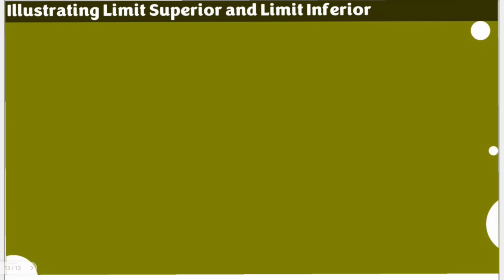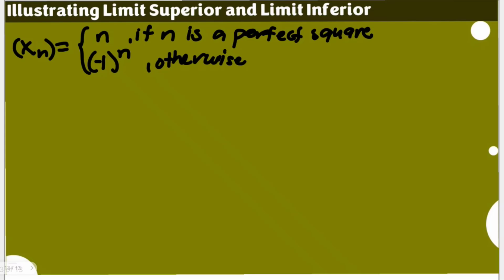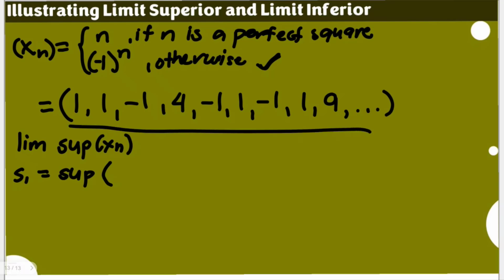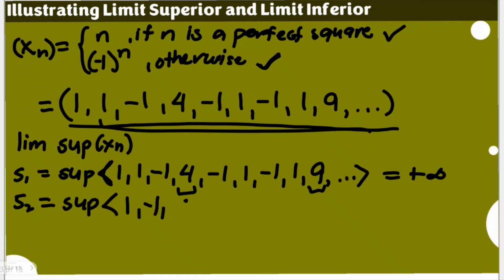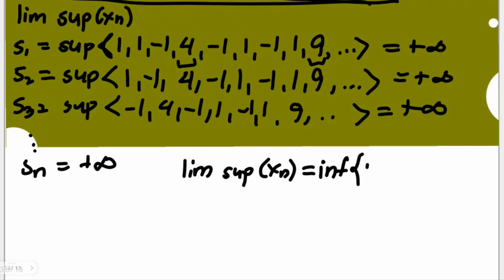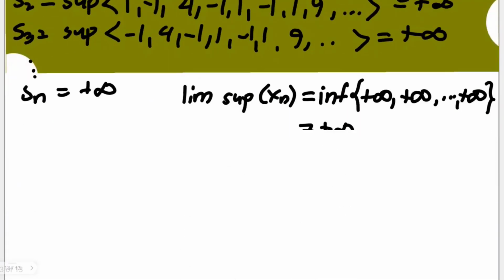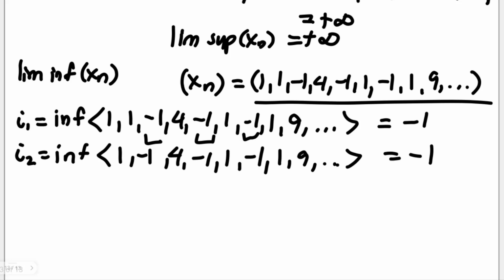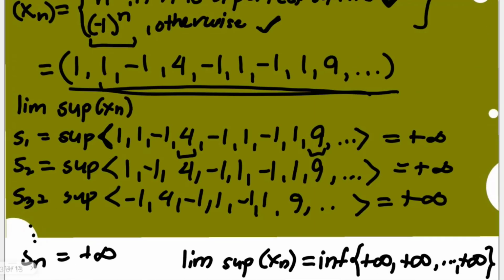Illustrating Limit Superior and Limit Inferior_4 || Review on Sequences and Series || Real Analysis